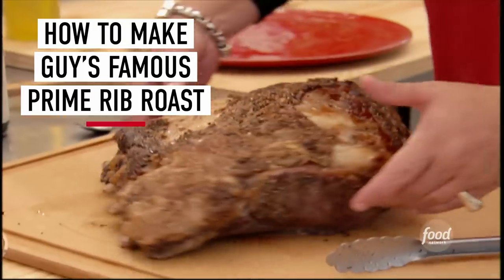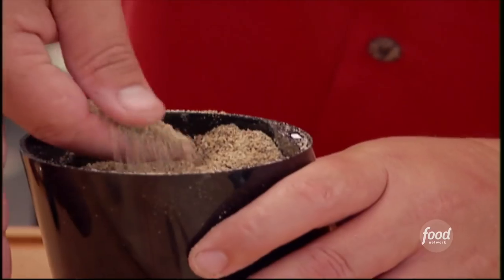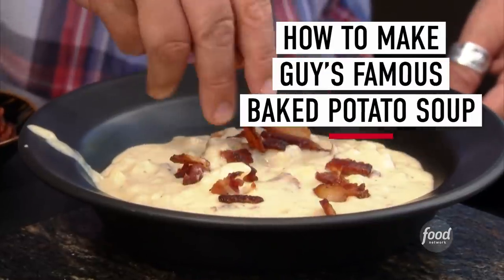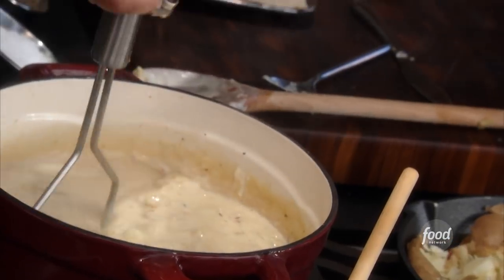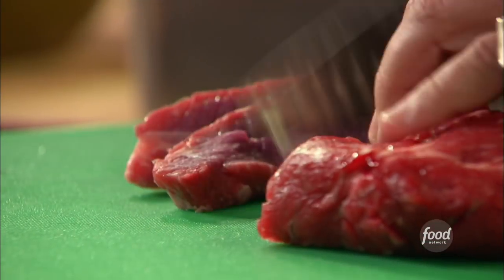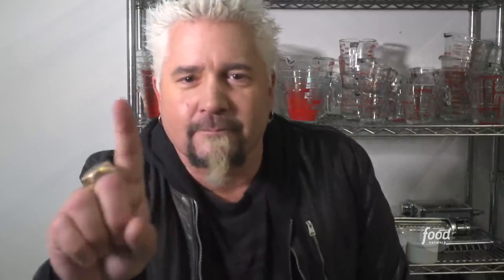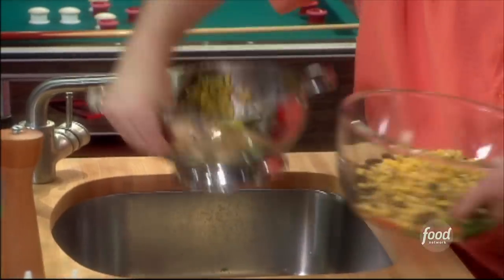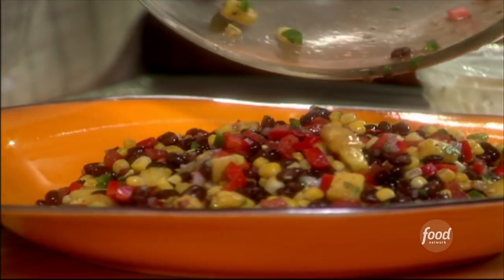Guy Fieri's Secrets to His Most-Popular Recipes | Tournament of Champions | Food Network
Guy is sharing his tips, secrets and shortcuts for making 4 of his most-popular recipes EVER! 💯💯

For the first time, Food Network and host Guy Fieri gather 16 of the world's greatest chefs for the most-intense culinary competition ever held. Emotions run high in the single-elimination, sudden-death bracket tournament as the competitors face off in head-to-head battles to stay alive. As the pressure mounts, shocking surprises unfold both inside and outside the arena. All the chefs have the talent and skill to walk away with the ultimate championship title in food, but only one will win the Tournament of Champions.

Guy Fieri's Tips on How to Make his Most-Popular Recipes | Tournament of Champions | Food Network